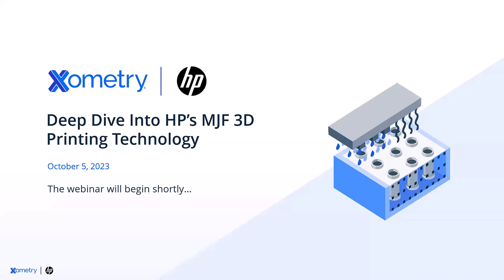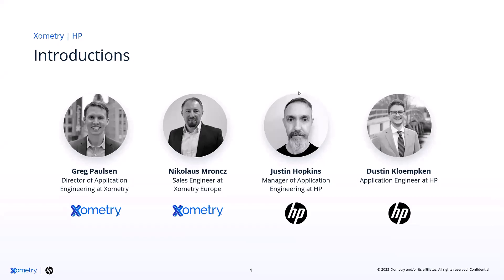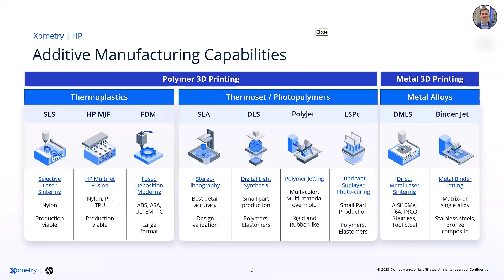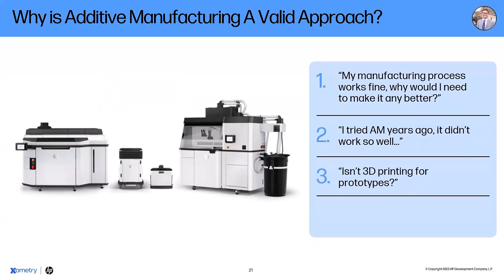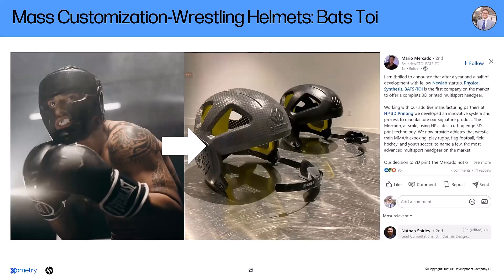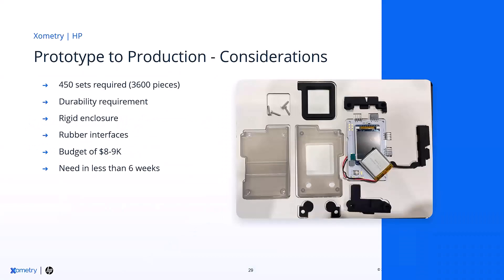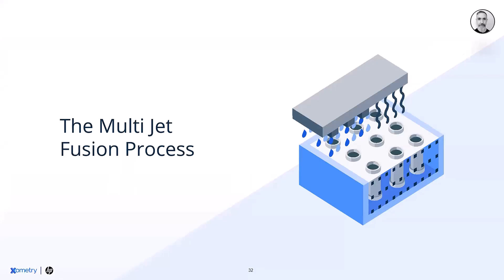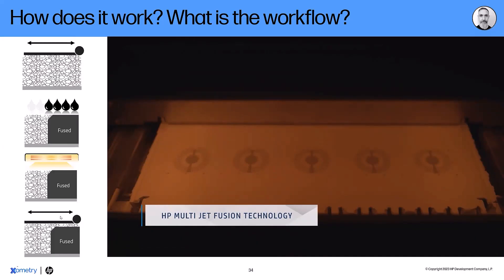Deep Dive into HP’s MJF 3D Printing Technology Webinar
HP Multi Jet Fusion (MJF) is a powerful 3D printing technology that produces highly accurate and durable parts at fast speeds, especially compared to other powder bed fusion technologies. MJF technology can be used for end-use, low-volume production, rapid prototyping, or as a bridge process to injection molding.

In this recorded webinar, the 3D printing team at HP teamed up with Greg Paulsen, Xometry’s Director of Applications Engineering, for an in-depth discussion of their powerful MJF technology and explored its many advantages.

Listen in and learn how to:
Get the most out of processable materials
Apply design strategies to save time and money on their parts
Unlock new design possibilities with expert design for manufacturability tips